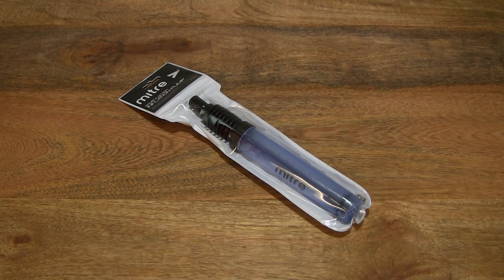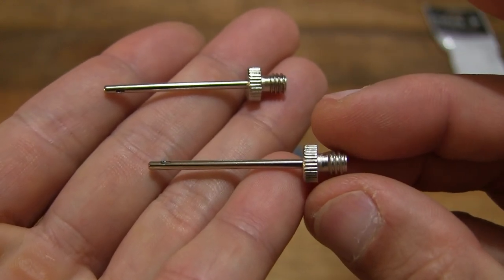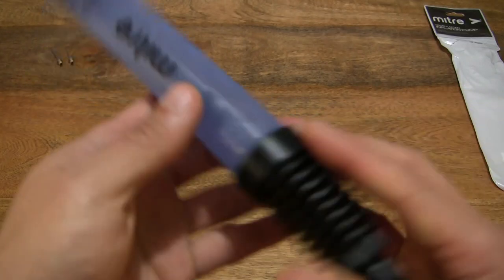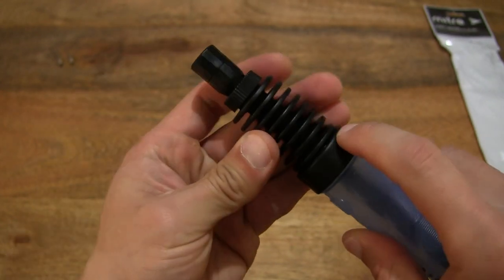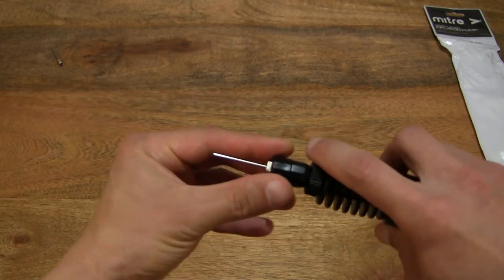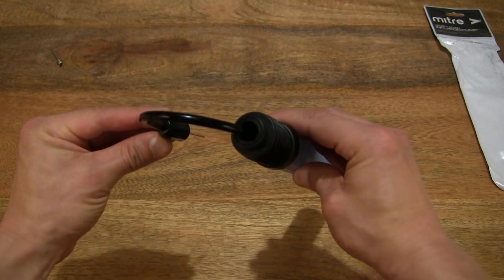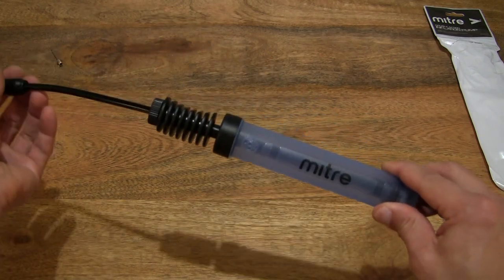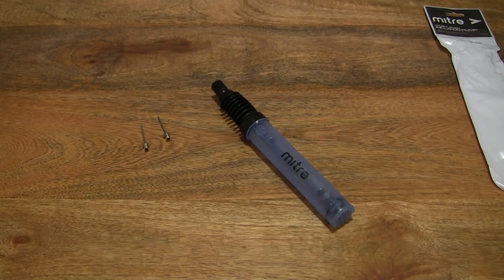Mitre Double Action Pump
Unpacking the Mitre Double Action Pump. A closeup look and test of the double action ball hand pump. It inflates on the outward and inward stroke and has a highly flexible hose neck. The electric cyan blue manual ball pump comes with two standard Euro needles. It is an Amazon's Choice product.

Mitre Football/Basketball/Netball/Rugby Double Action Entry Ball Pump, Grey, One Size

Chapters:
0:00 Product packaging
0:26 Opening the sealed packet packaging
6:03 Fitting the Euro needle onto the pump
7:10 Mitre Double Action Pump
9:00 Inflating a partially deflated Nike Dominate Outdoor Basketball